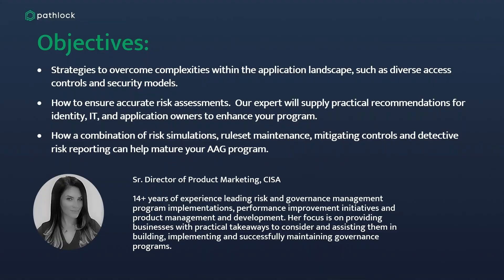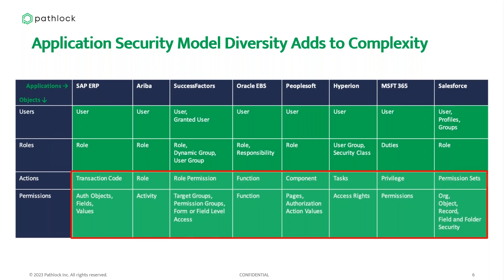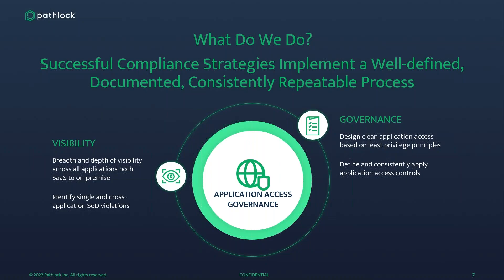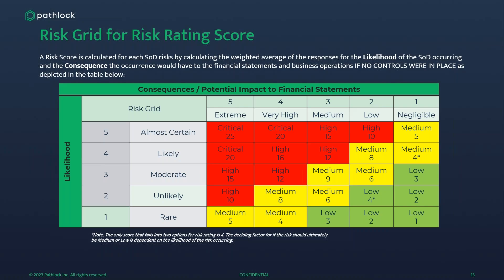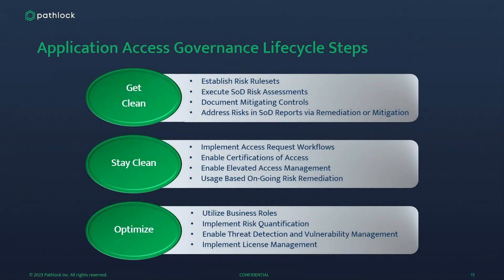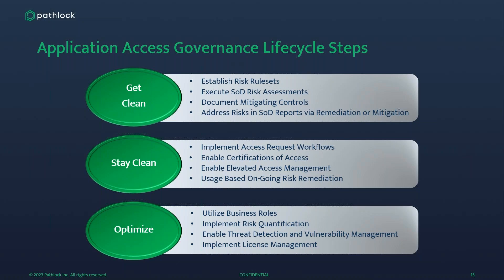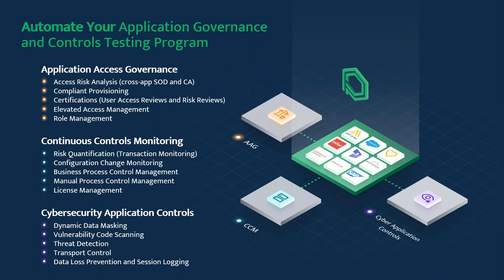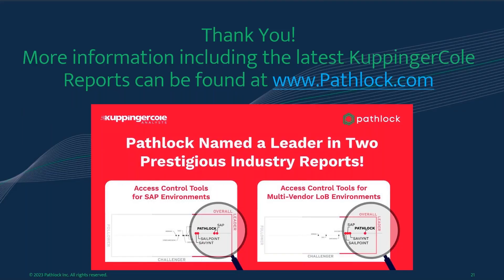Webinar: Overcoming Challenges in Access Risk Analysis for Application Access Governance Programs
Join our online seminar as we address the top challenges in access risk analysis for Application Access Governance (AAG) programs. These challenges can significantly impact the effectiveness of application access risk analysis in AAG programs. Addressing them requires robust processes, reliable data sources, and a collaborative approach involving IT and business stakeholders.

In this session, you'll learn:

Strategies to overcome complexities within the application landscape, such as diverse access controls and security models.
How to ensure accurate risk assessments.  Our expert will supply practical recommendations for identity, IT, and application owners to enhance your program.
How a combination of risk simulations, ruleset maintenance, mitigating controls, and detective risk reporting can help mature your AAG program.